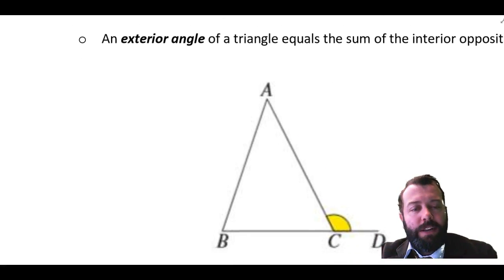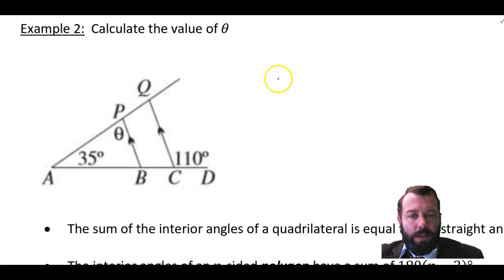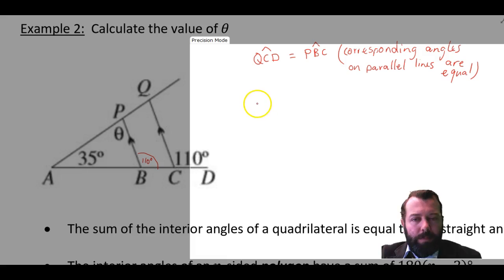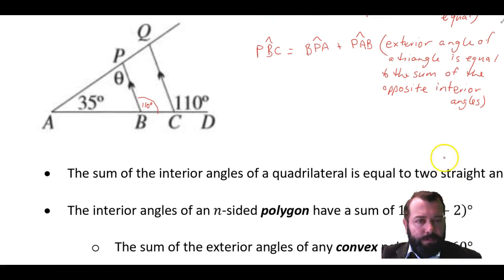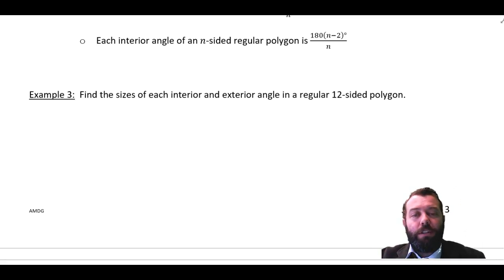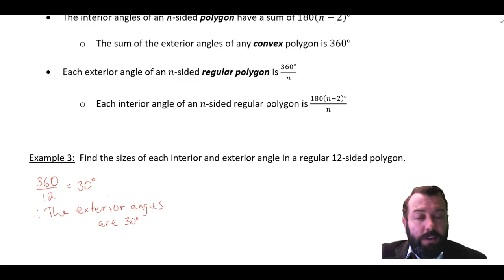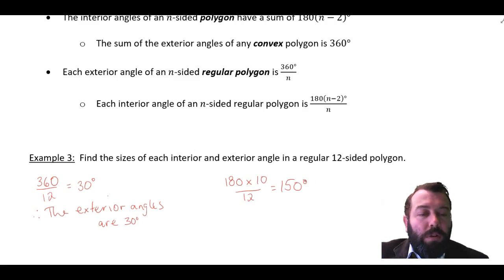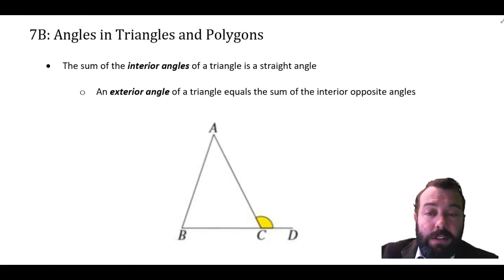2019 12MA 18 7B Angles in Triangles and Polygons